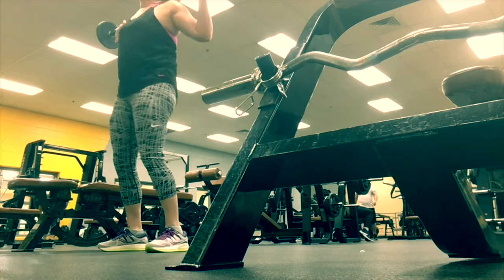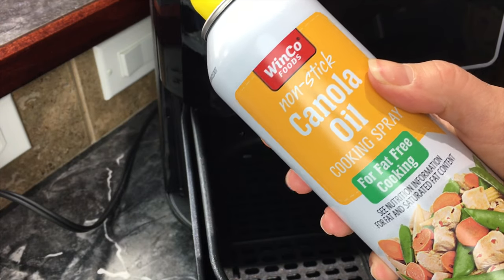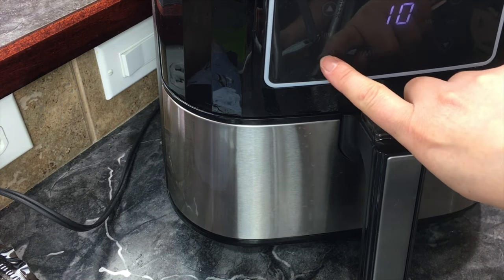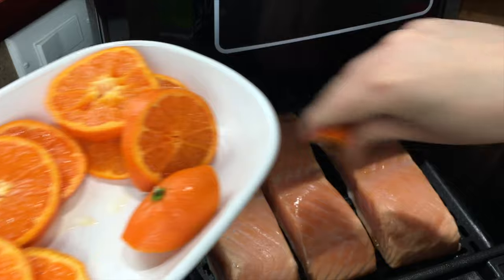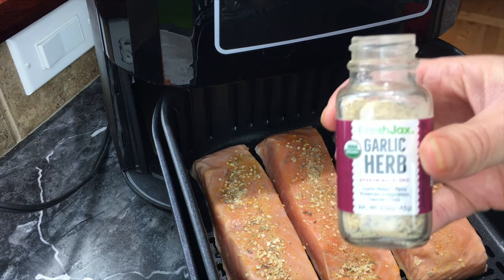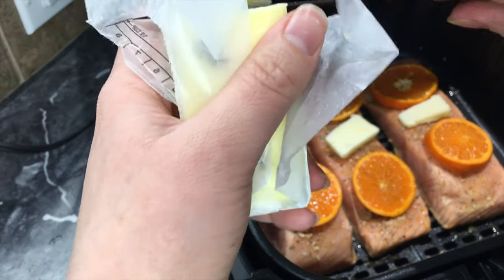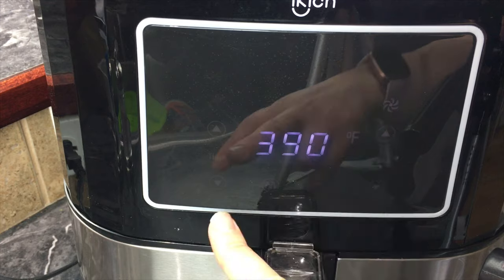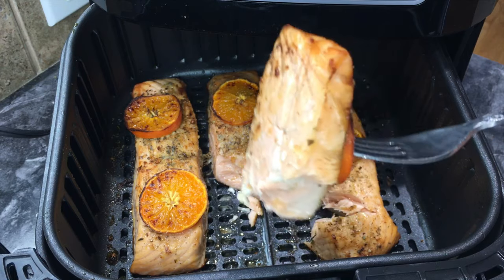Air Fryer Frozen Salmon Fillet Recipe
Cooking salmon in the air fryer is easy. Being able to cook your salmon from frozen to fried is amazing. When you cook salmon in the air fryer it helps keep your fish moist on the inside. Give this recipe a try and tag me in a picture.

Ikich Air Fryer

Melissa (CWAS)
16432 N. Midland Blvd. # 28